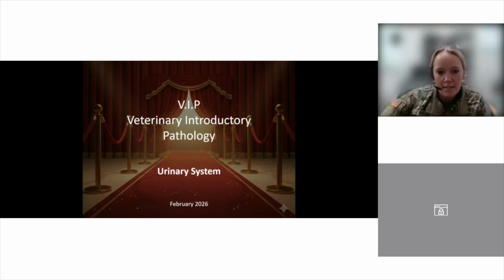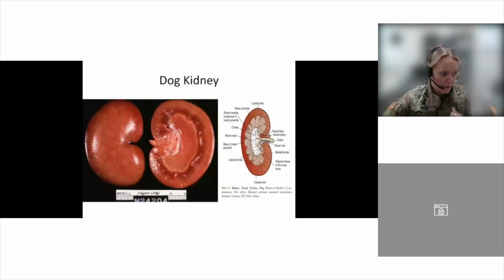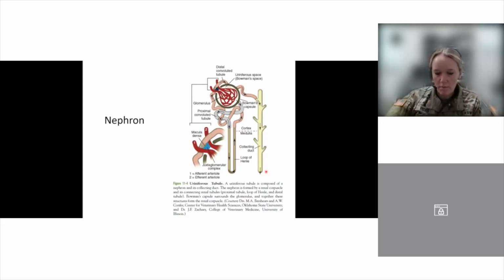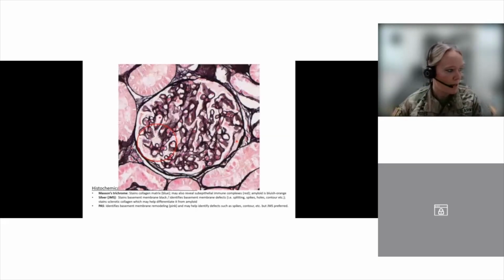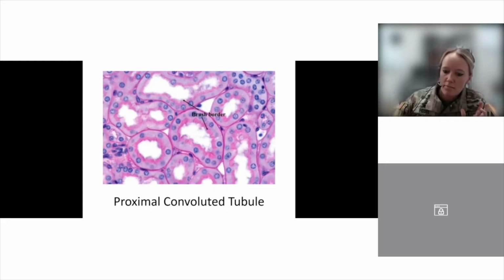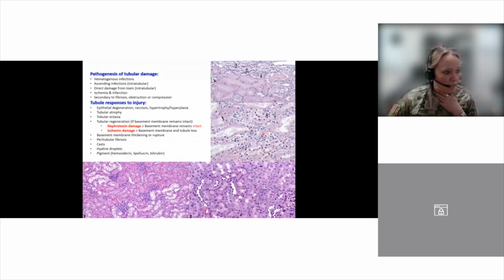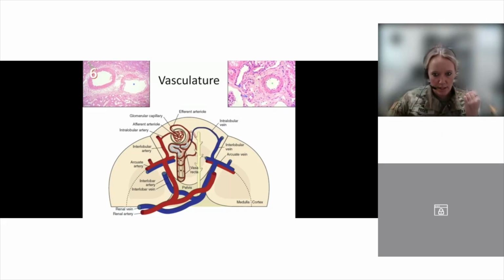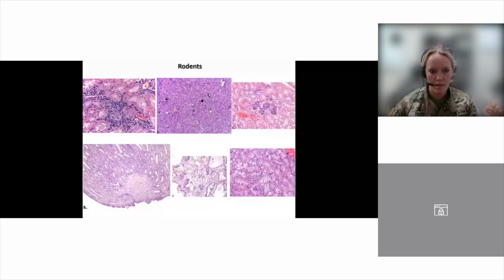VIP #2 - Veterinary Introductory Pathology Feb 18, 2026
VIP  is a monthly, 12 step, system-based review design to introduce veterinary pathology for those starting their pathology journey.

If you enjoyed the first two free sessions, consider joining the full VIP Pass.

For a small fee ($100), you’ll receive:
Live access to the remaining 10 monthly sessions (March–December)
One year of access to recordings
A total of 12 hours of RACE credit
Clear, beginner-friendly system-based pathology reviews
Guidance from Kelsey Fiddes, DVM, DACVP, DACVPM

This series is designed especially for veterinary students and early trainees looking to build a strong foundation in pathology in a supportive, approachable environment.